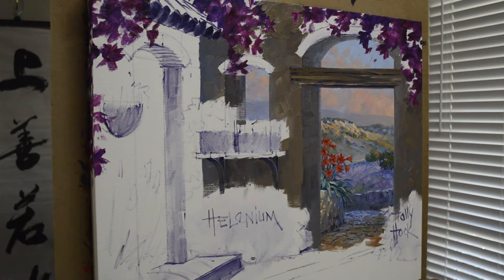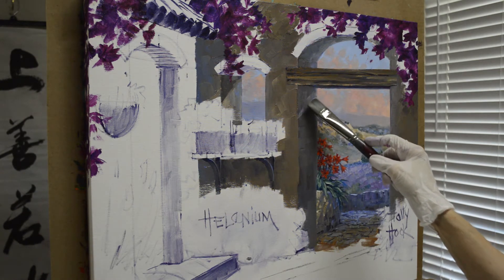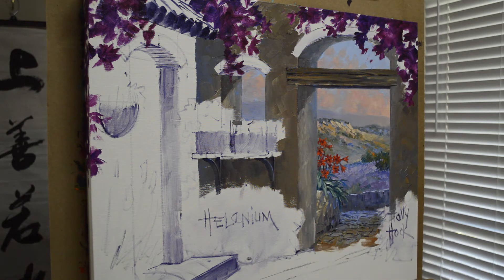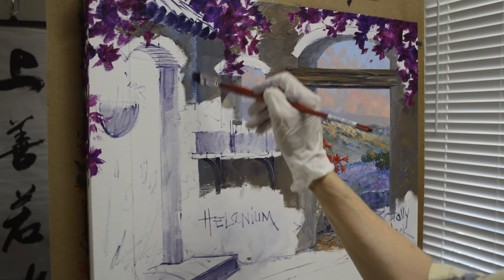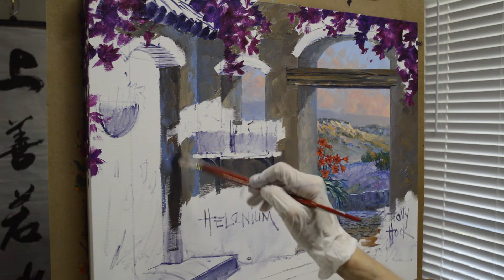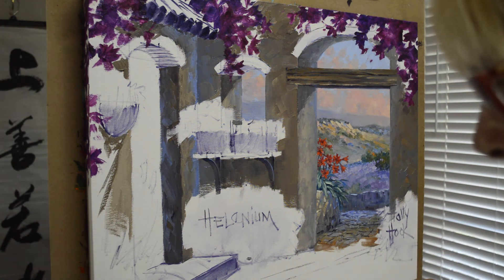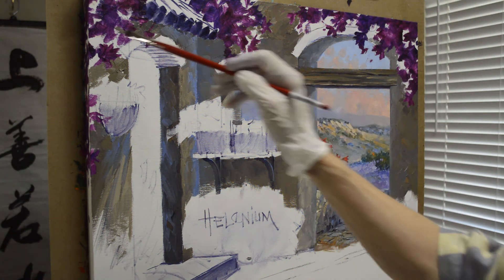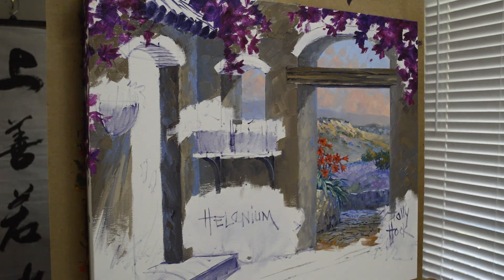SENKARIK Morning's Song Part II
We're in Santa Fe today and I'm painting the adobe walls of our courtyard.